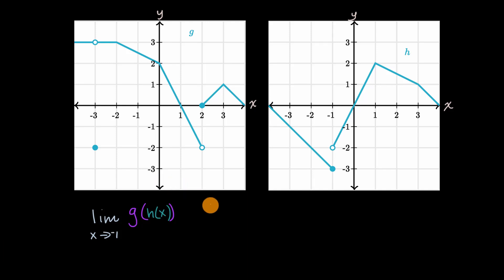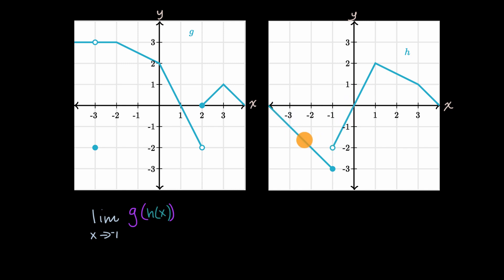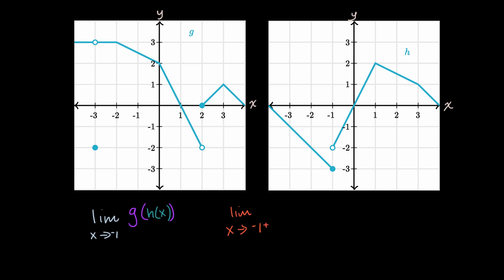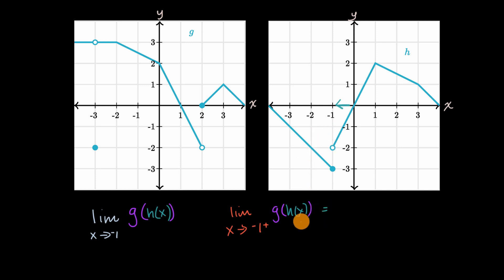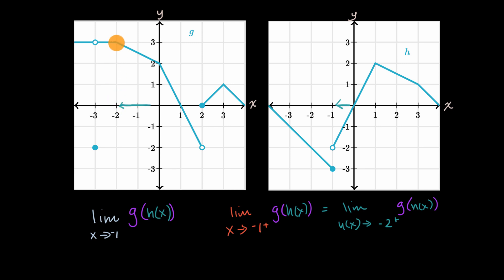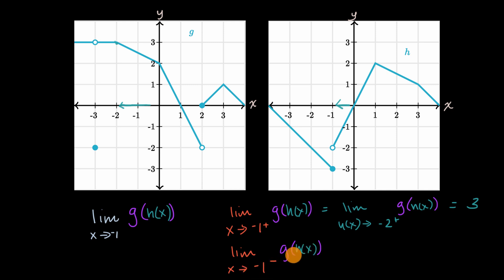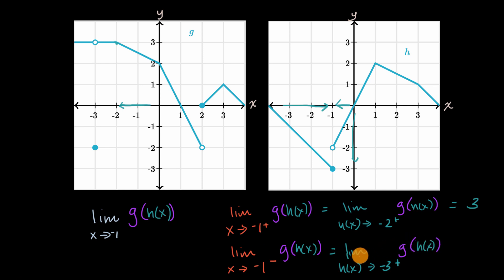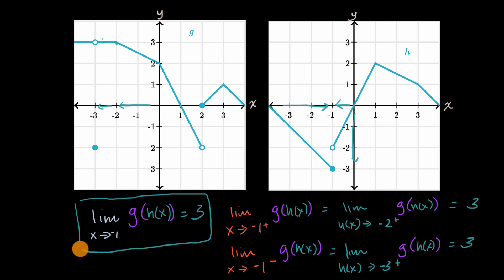Limits of composite functions: internal limit doesn't exist | AP Calculus | Khan Academy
Finding the limit of g(h(x)) at x=-1 when the limit of h(x) at x=-1 doesn't exist. Does it mean that the composite limit doesn't exist? Not necessarily! See how we analyze it.